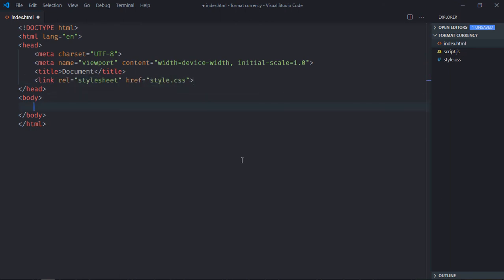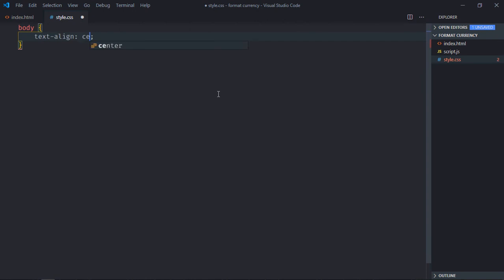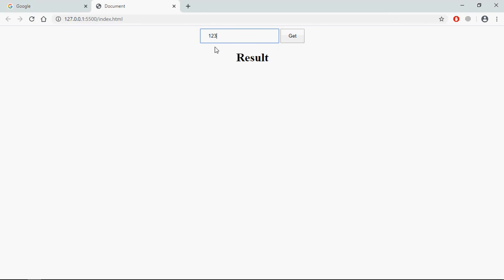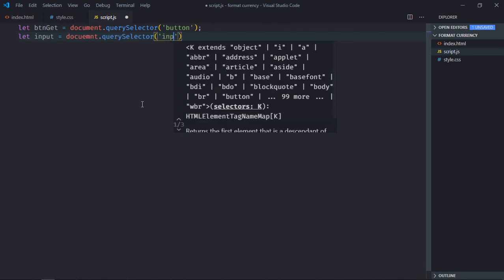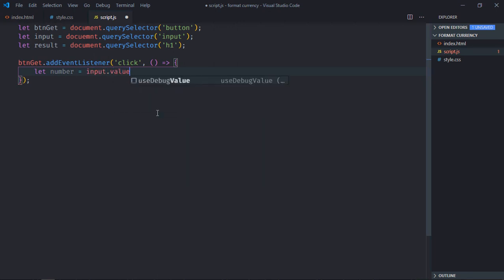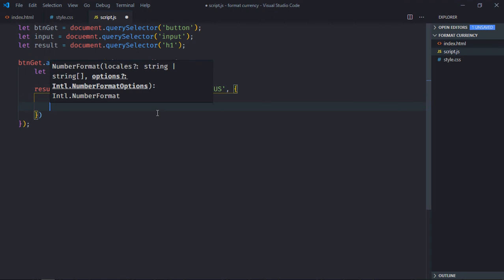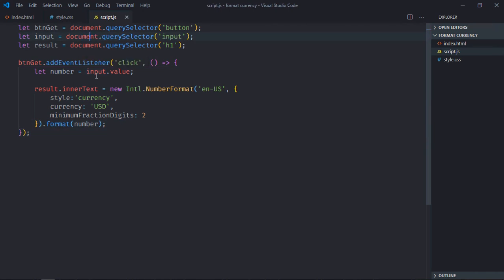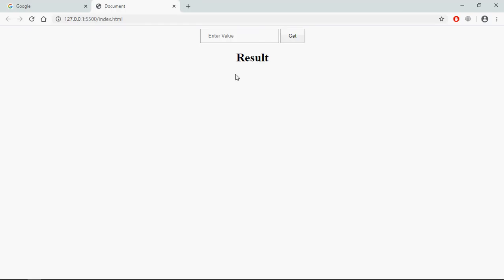How to Format Number to Currency in Javascript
In this video, you will learn how to format number to currency in javascript. I hope you'll like the video and leave your feedback and suggestions for future video tutorials.

0:00 HTML
0:37 CSS
1:30 Javascript
2:25 Convert Number to USD
3:35 Convert Number to Pounds
3:51 Convert Number to Indian Rupees (INR)